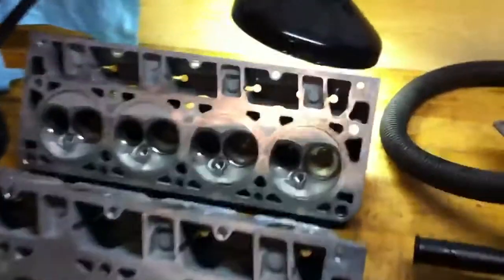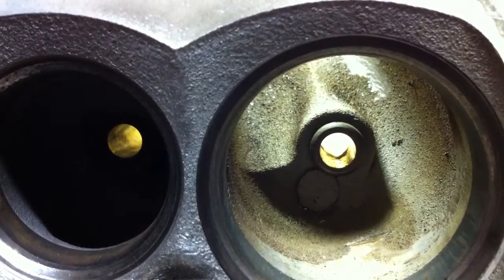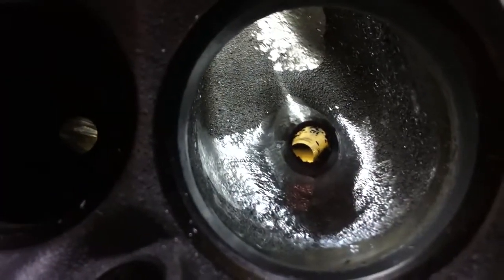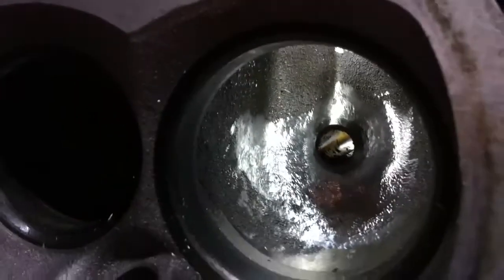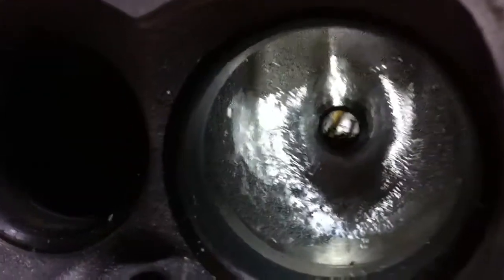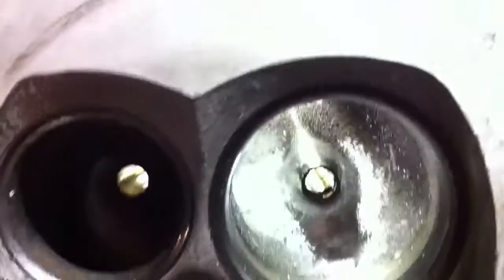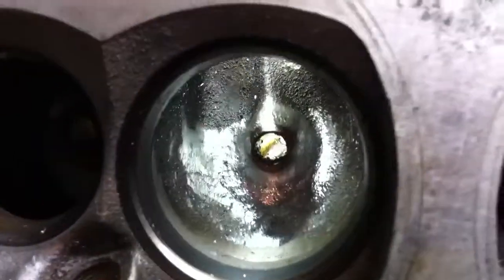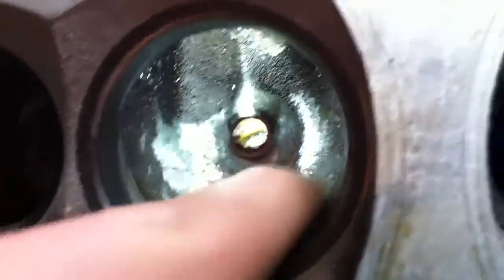How To LS1 DIY Head Porting Part 2 cont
After shot of grinding down the intake swirl ramp and valve guide.

- 4" Mandrel for the sanding rolls.

- 6" Mandrel for the sanding rolls.

- 8" Mandrel for the sanding rolls.

A COUPLE OF IMPORTANT THINGS TO NOTE:

1. An aluminum burr is a different burr than the steel cutting burr.

2. Electric grinder works better for me. My 21 gal HF air compressor couldn't keep up with an air grinder. You may even be able to just use a regular electric drill.

3. Lube like WD40 will greatly help the cutting, especially on steel.